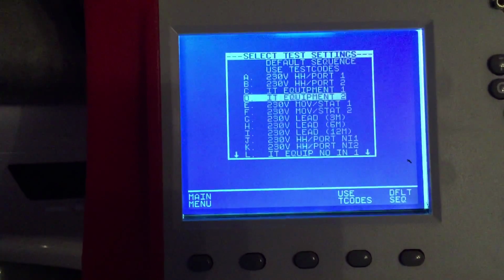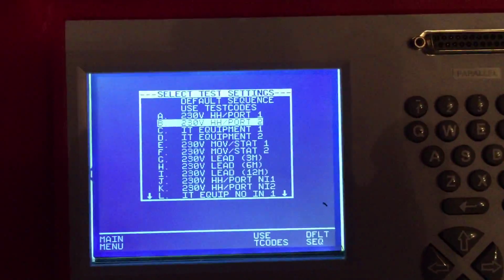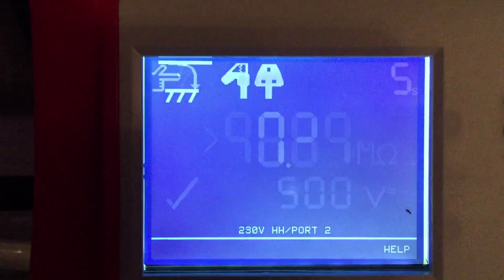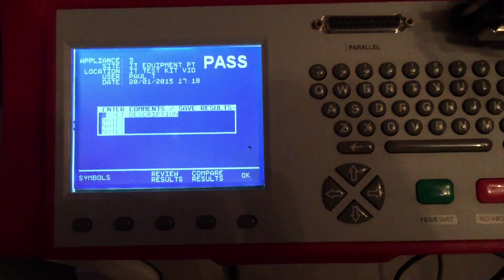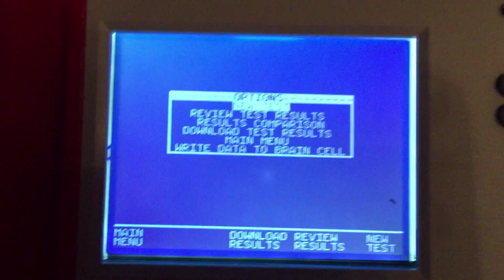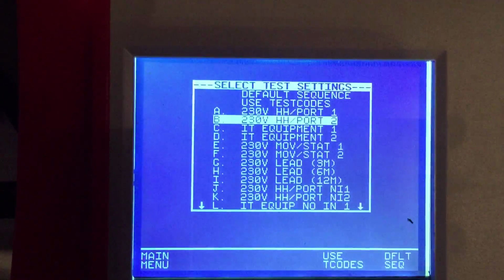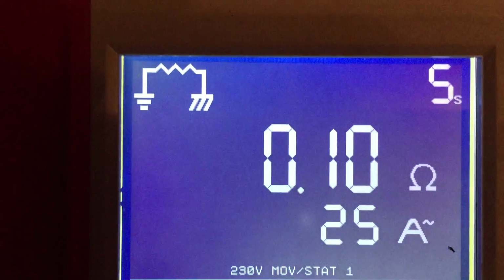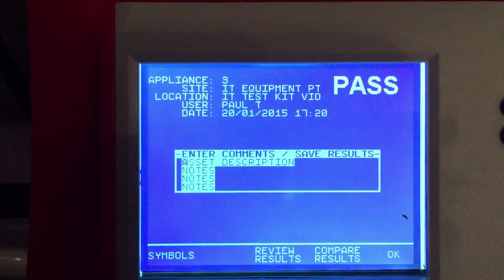Testing a lap top charger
Pat the laptop lead or charger